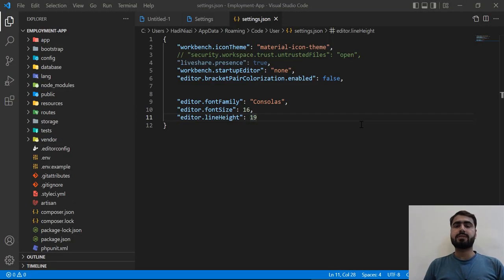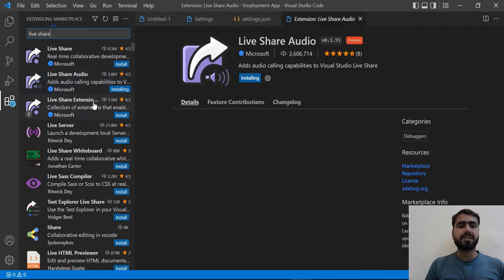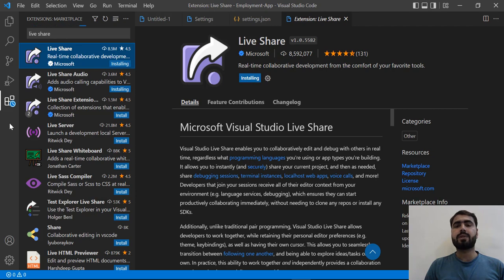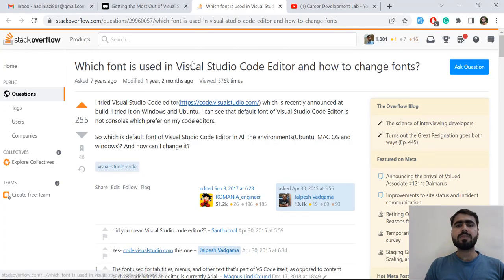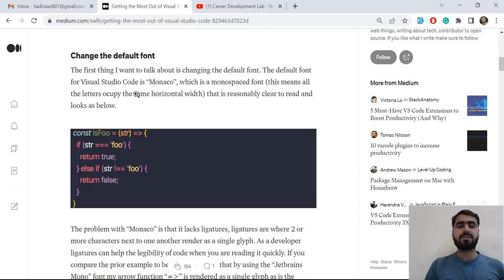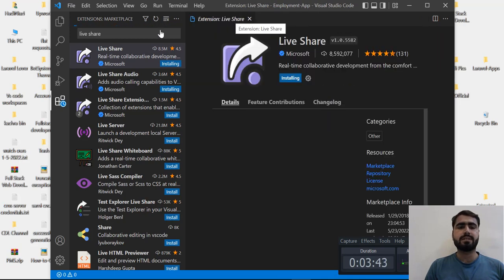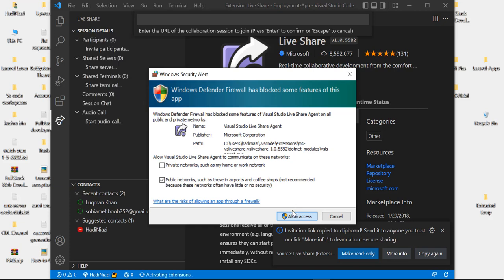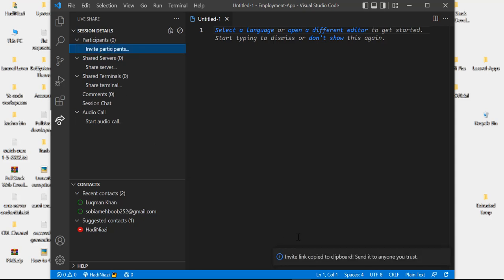(12) How to Share Live Code in Vs code | Setup Visual Studio Code for Laravel Development